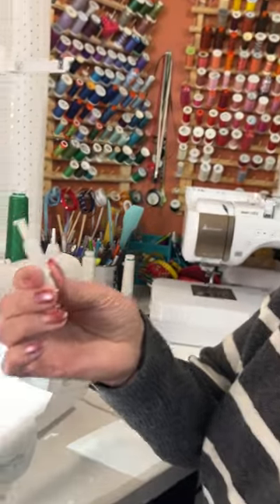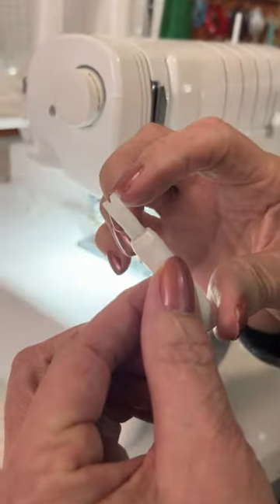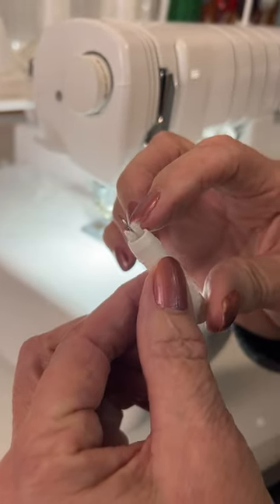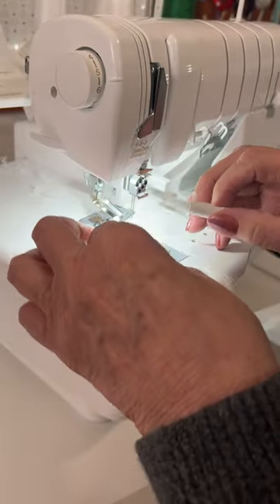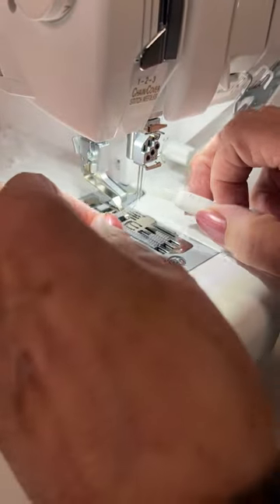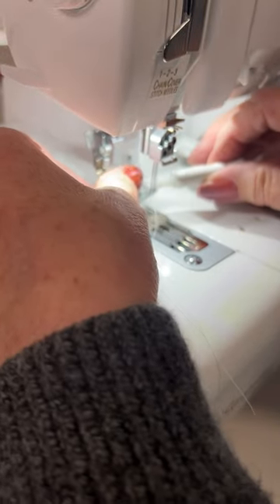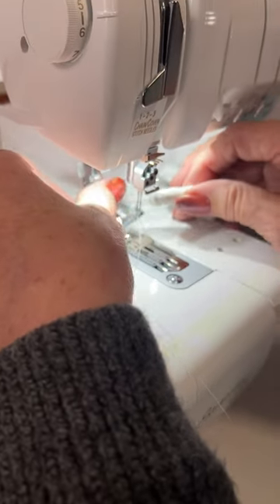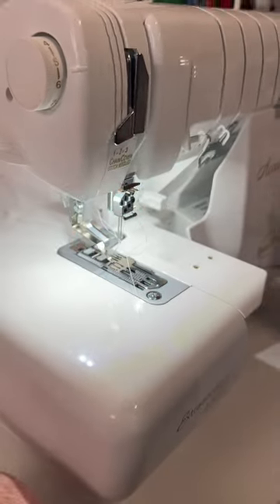Thread that needle on your serger with ease!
Threading can be a pain but this is so easy!!

Take a class with me!  @sewwithbarb.com